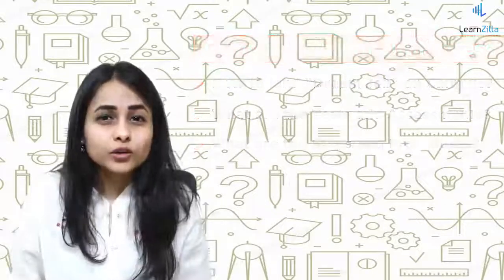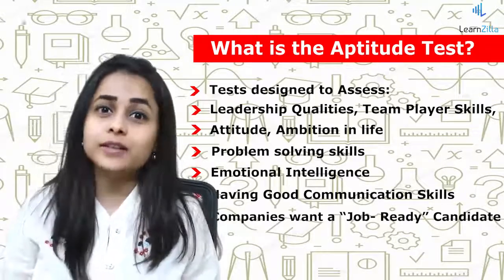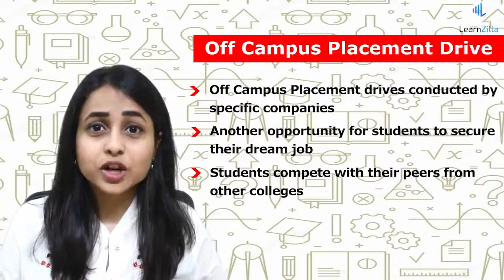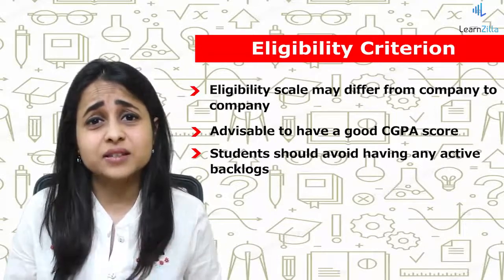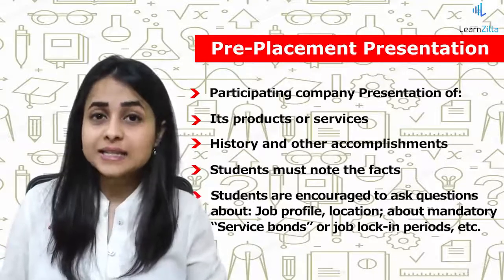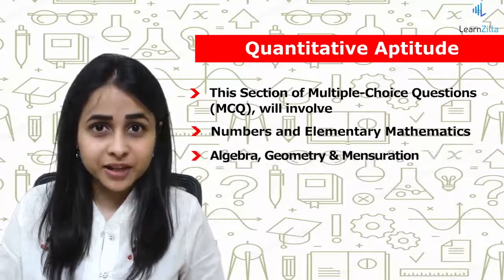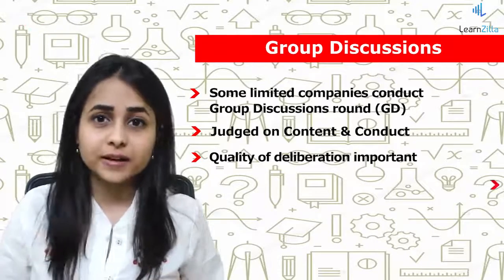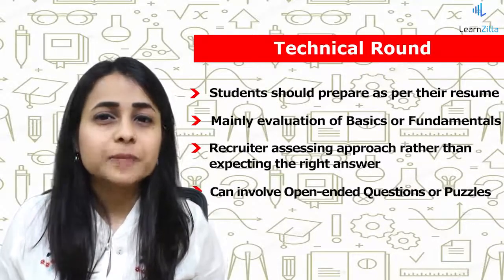Campus Placement Process: A Complete Guide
In this video, we present a complete and comprehensive discussion on the On-campus, Off-Campus and Online Recruitment and Placement Test Process.

Install the LearnZilla App from Google Play Store, and access the Complete Placement Test Syllabus, with 700+ In-App instructional Videos, 10000+ practice Test Questions and Unlimited Individual Company-wise Mock Tests.